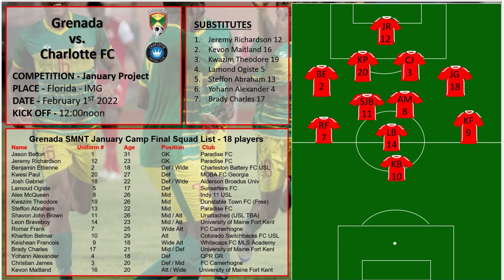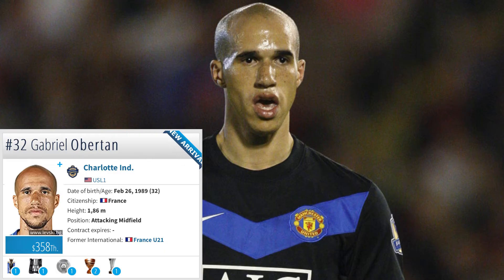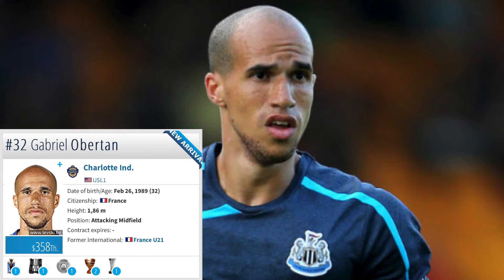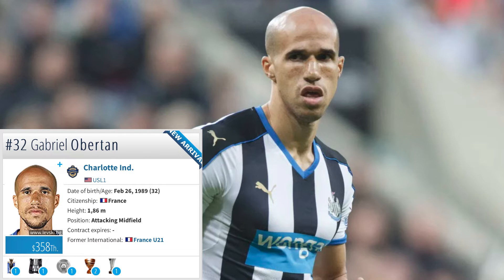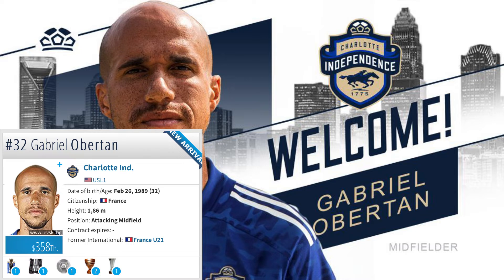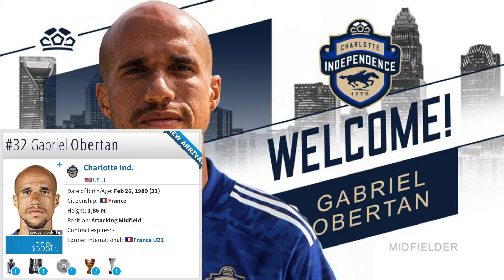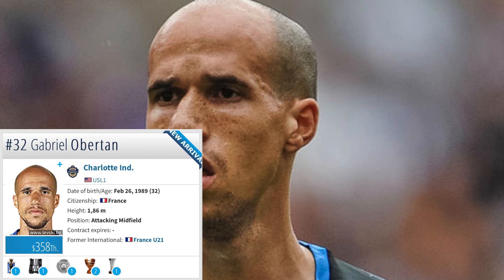Trialist Obertan Scores! Charlotte FC 3-0 Grenada (MLS Preseason 2022 Friendly)